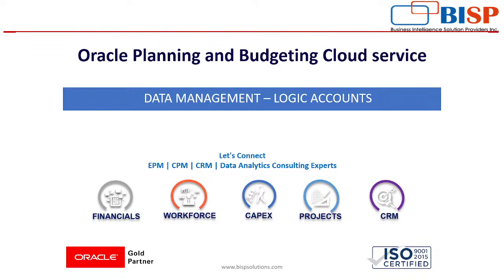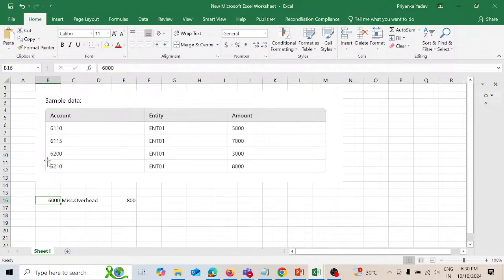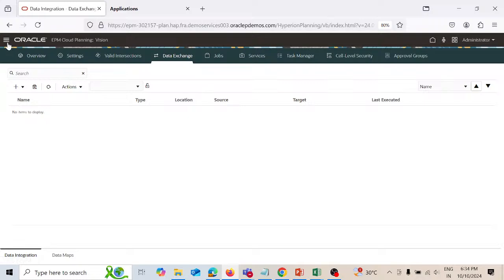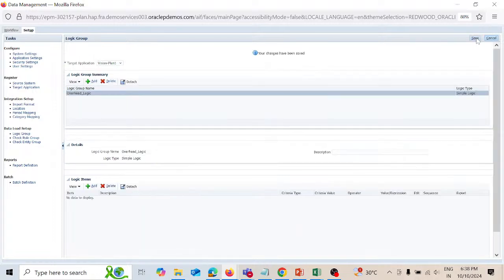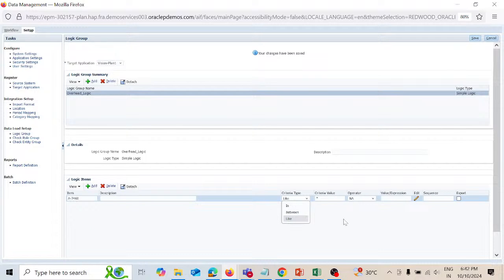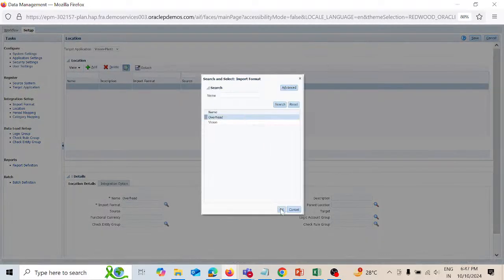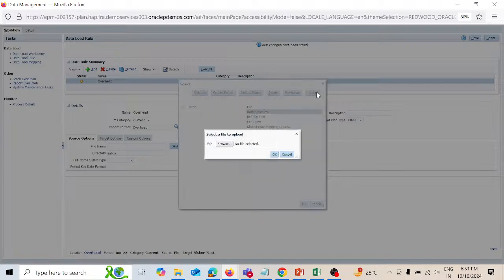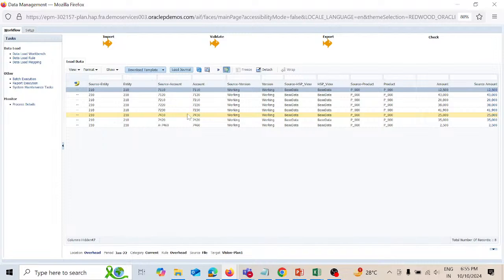Learn Oracle Data Management and Integration (DMI): Tips, Tricks, and Best Practices